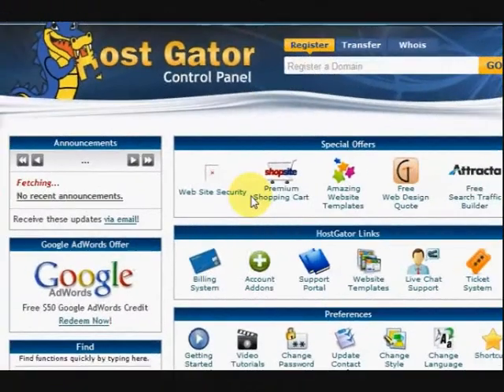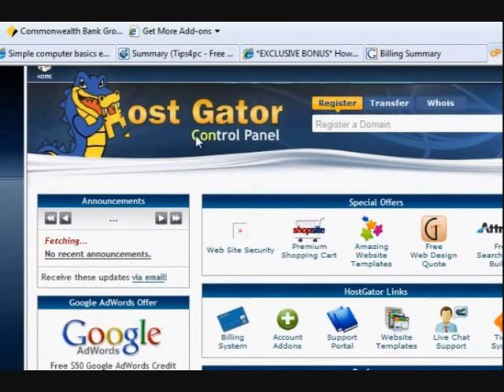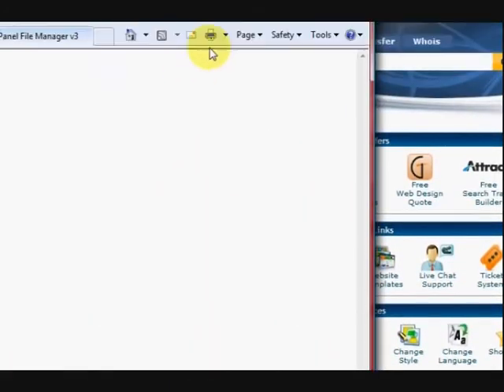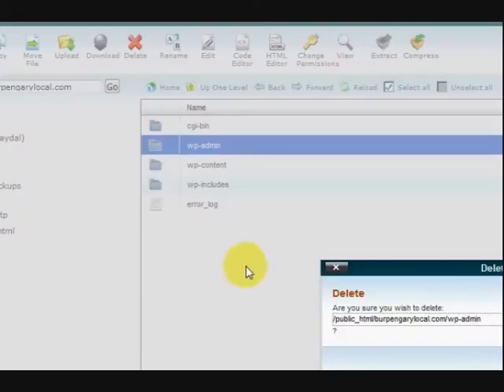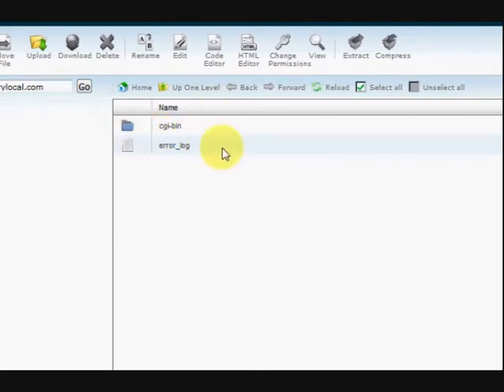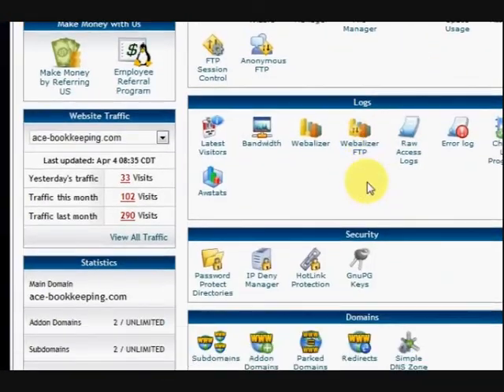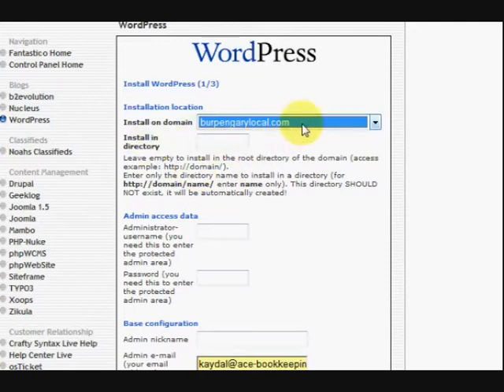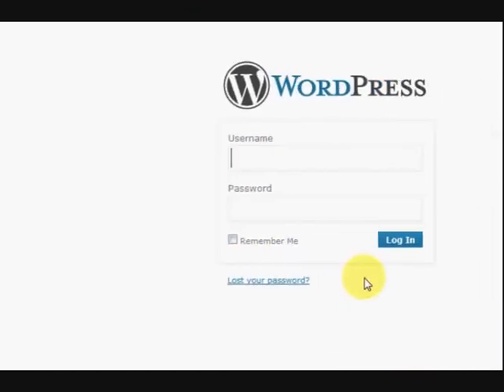Conflicting file names that need to be deleted in Wordpress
Conflicting file names that need to be deleted in Wordpress. If there is an error you will need to delete conflicting files on the server that has Wordpress installed.